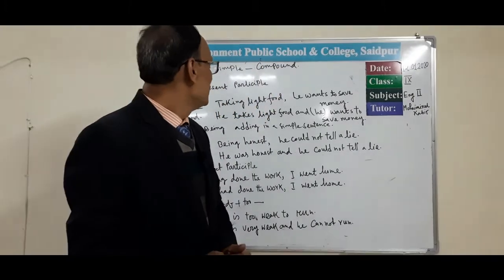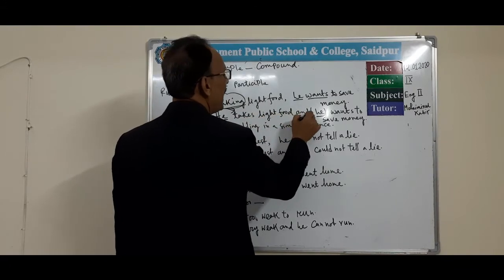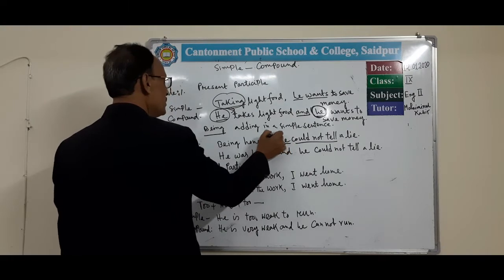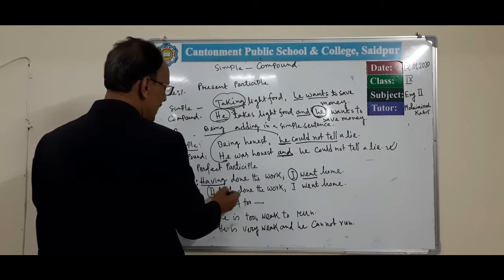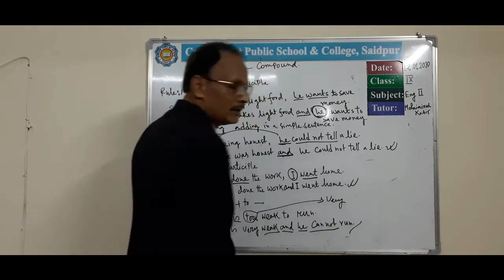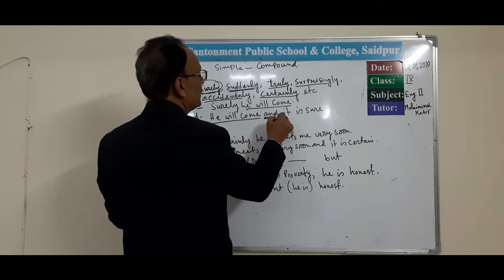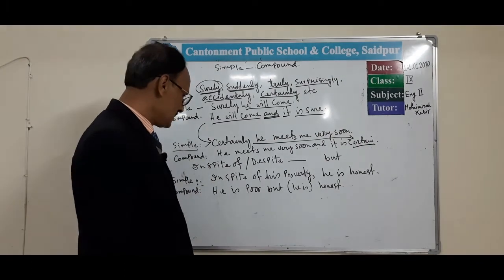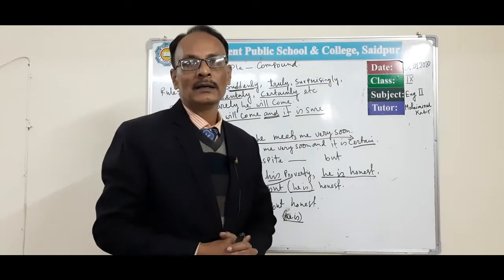Class IX-X English 2nd Paper: (simple to compound)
Muhammad Mohaiminul Kabir
Senior Teacher